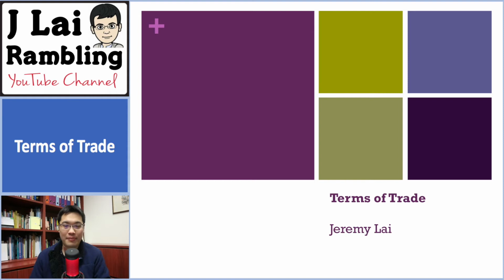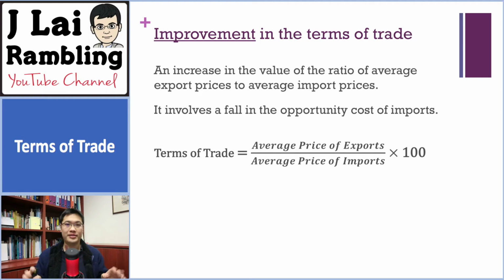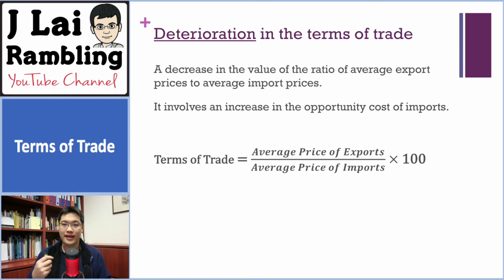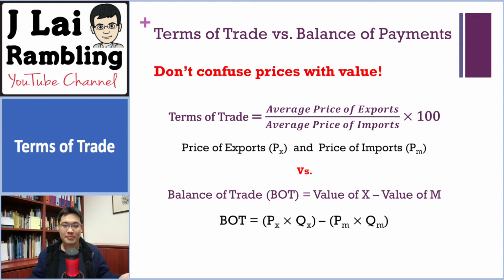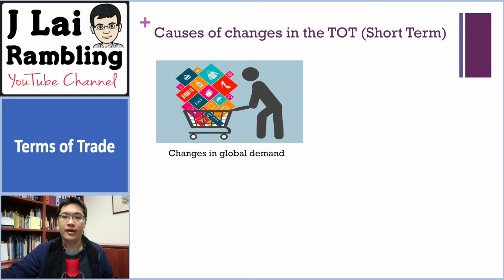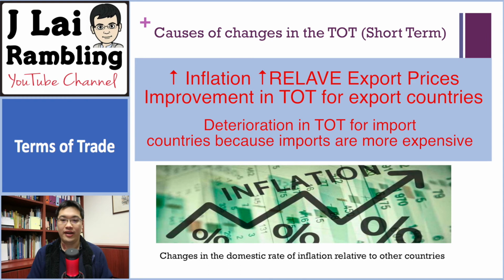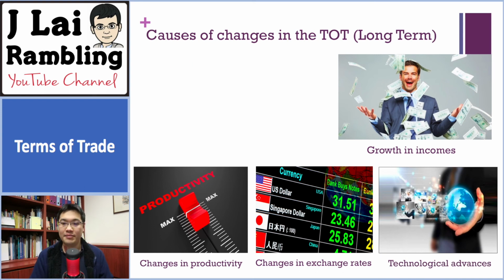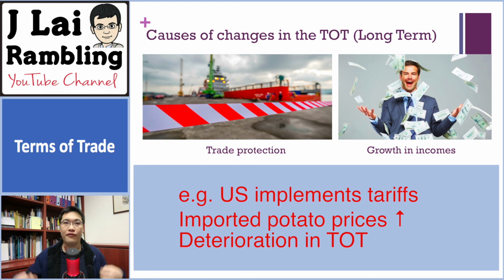Terms of Trade (Part 1)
In this video, I will talk about the following
1) Definition and concept of terms of trade
2) Differences between the terms of trade the balance of payments
3) Short term and long term influences on the terms of trade